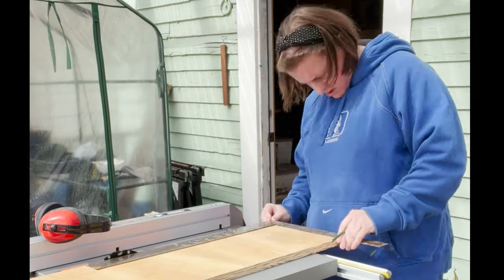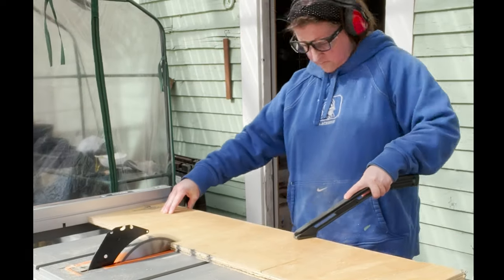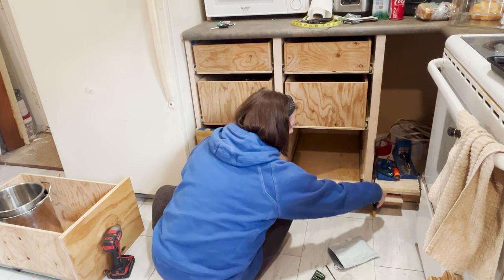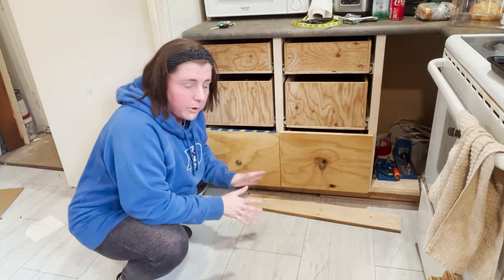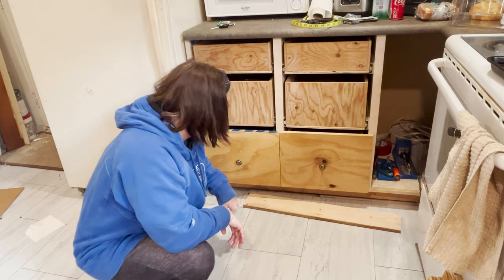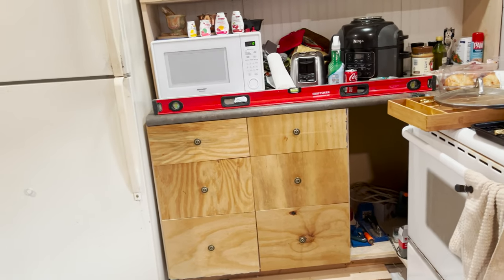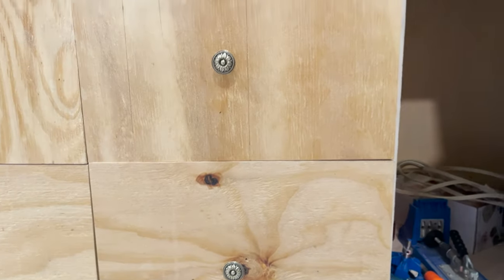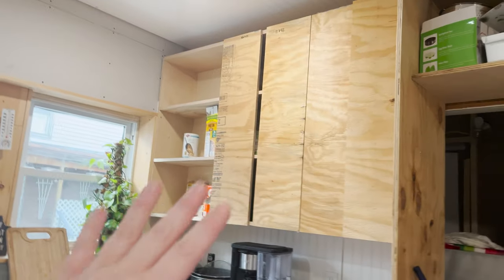Cabinet vlog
Can we make some progress already! Got a new table saw and I need to get dirty!